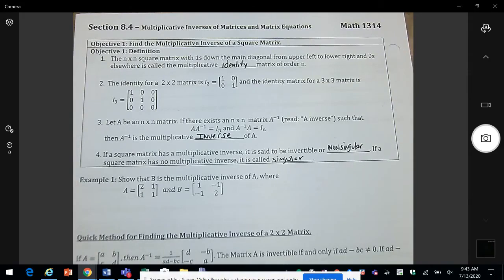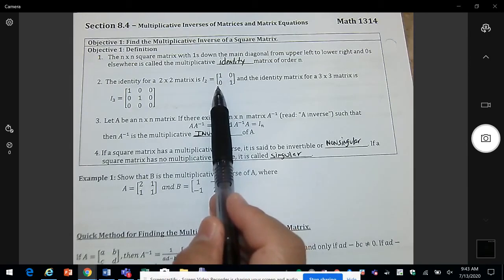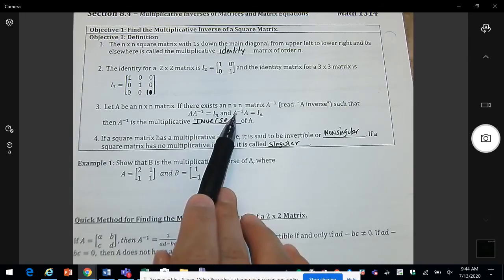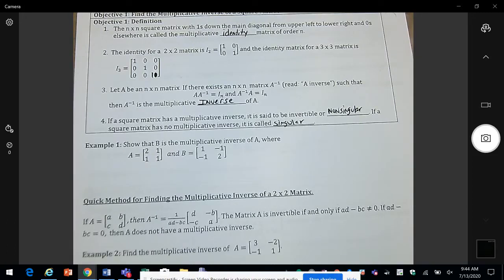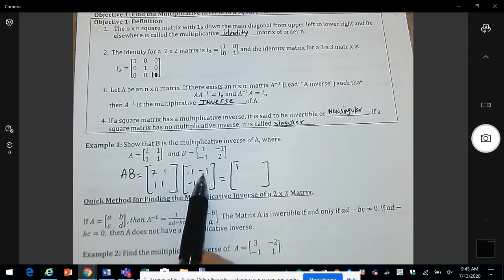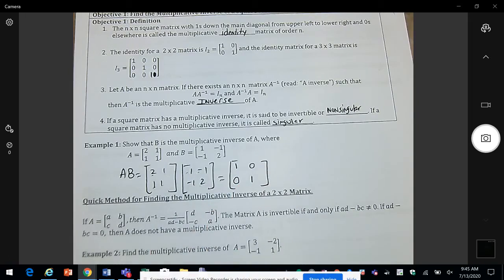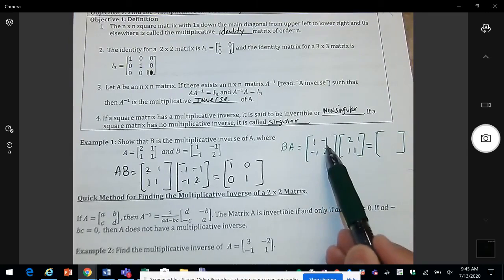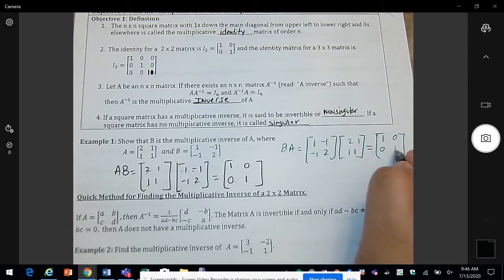Section 8 3 Inverses of Matrices A